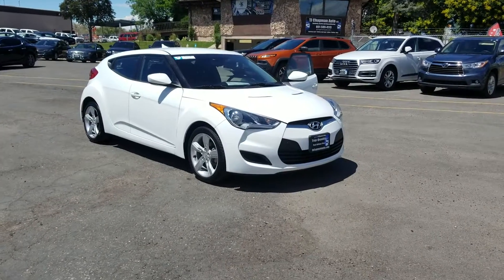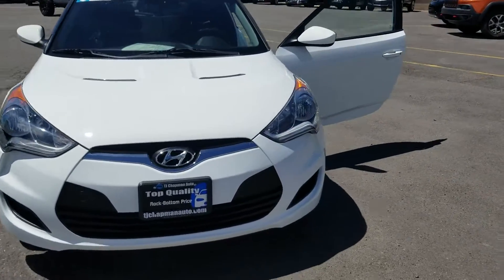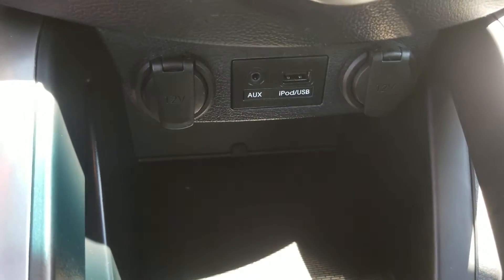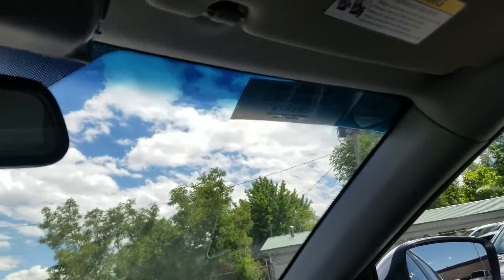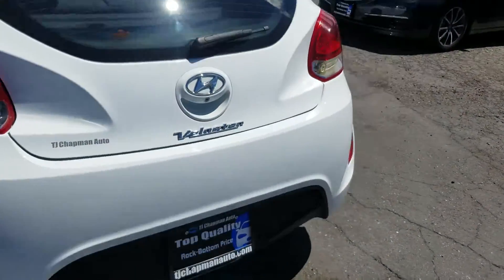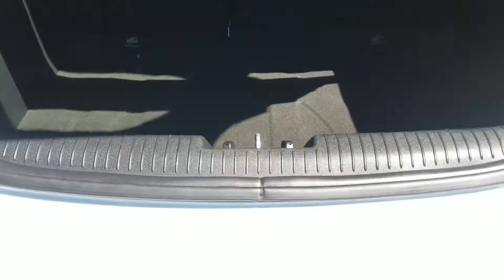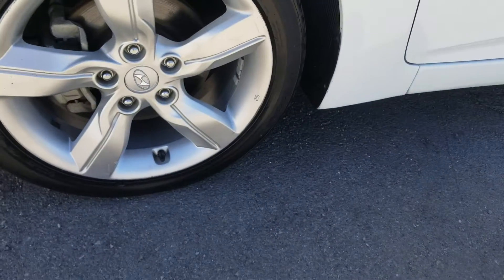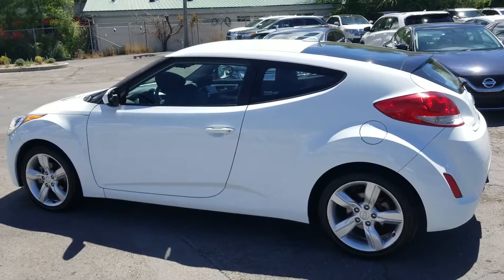2014 Hyundai Veloster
A walk around for the 2014 Hyundai Veloster now available at TJ Chapman Auto!